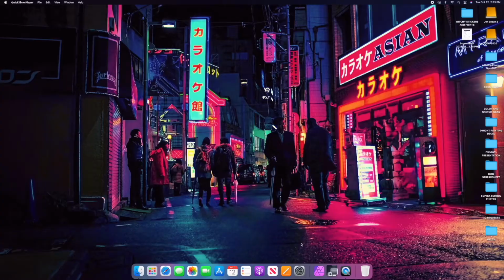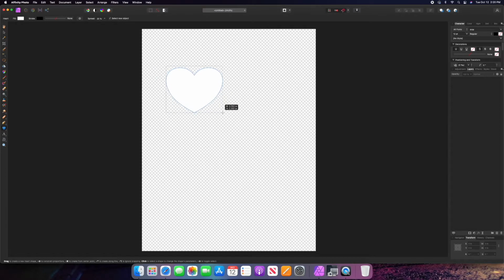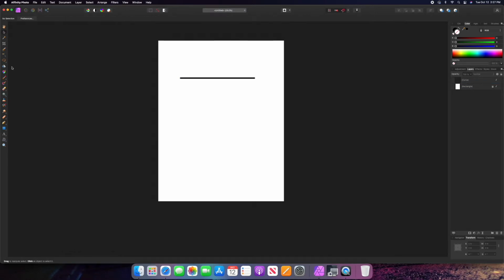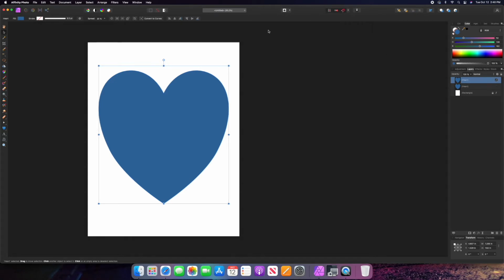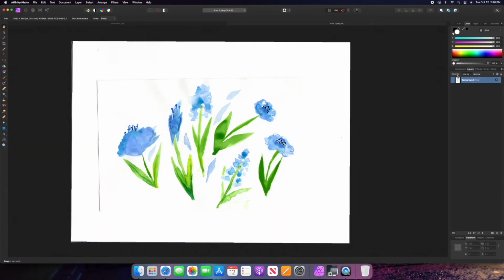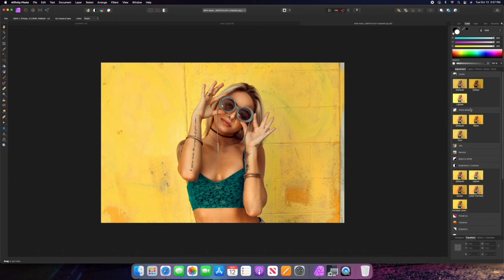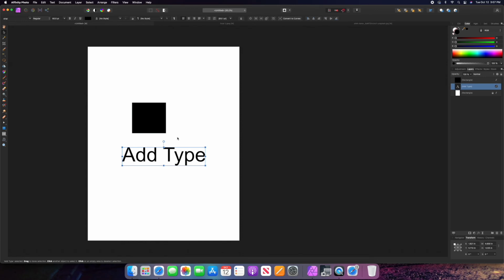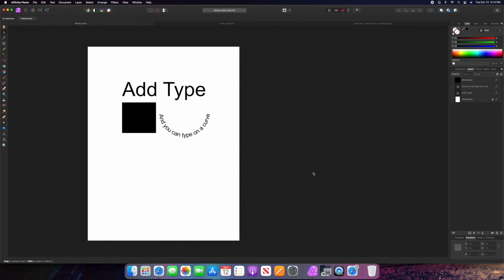The Freelance Life Tutorials - Top 10 Tips in Affinity Photo for Graphic Designers and Illustrators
Welcome back to another video! This week, I am sharing my Top 10 Tips (plus a few extra) for Graphic Designers when working in Affinity Photo! I figured it would be a good partner video to my Top 10 Tips for Graphic Designers when working in Affinity Designer. Hope you find the tips helpful!

Video Chapters
Intro- 0:00
Setting up your file- 1:13
The Menus- 3:05
The Personas - 4:18
The Pen Tool - 8:40
The Brush Tools - 10:40
The Fill Bucket Tool - 12:52
Using Affine for Patterns- 13:36
The Filter Tools - 17:37
Removing Paper Background - 18:42
Frequency Separation - 22:29
The Adjustment Studio - 23:22
The Text Tool - 26:38
The alignment Tools - 27:51
History states - 31:28
Exporting as other file types - 32:15
Outro - 32:47